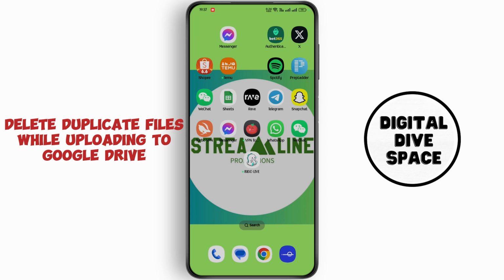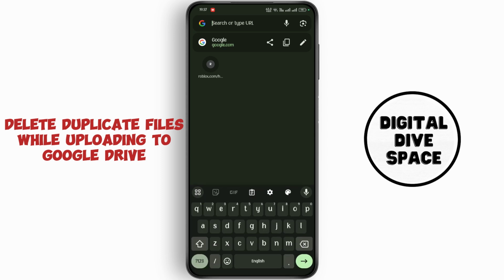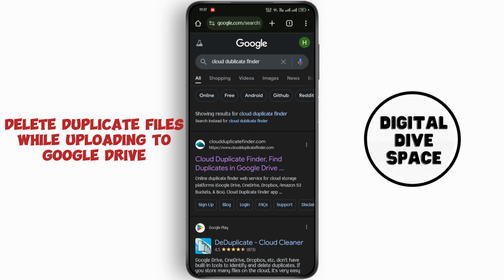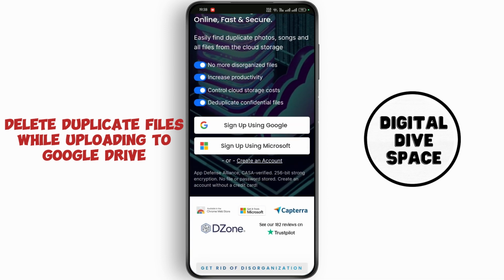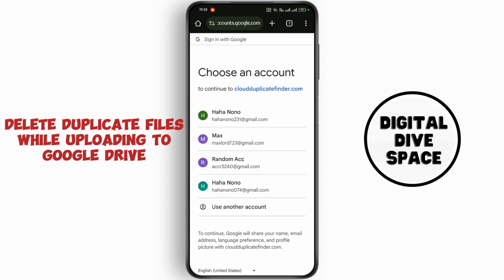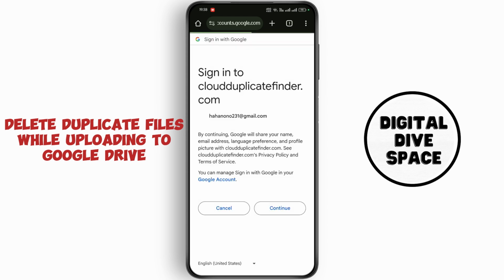How To Delete Duplicate Files While Uploading To Google Drive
Welcome to our step-by-step guide on "How To Delete Duplicate Files While Uploading To Google Drive"! If you're dealing with duplicate files cluttering your Google Drive or facing storage limitations, this video is for you. We'll show you effective methods to identify and remove duplicate files before or during the upload process to Google Drive. Whether you're uploading documents, photos, or videos, these tips will help you streamline your storage and keep your Drive organized.

In this video, you'll learn:

How to identify duplicate files before uploading to Google Drive
Methods to delete duplicate files while uploading
Tips to organize files efficiently on Google Drive
Best practices for managing storage space on Google Drive